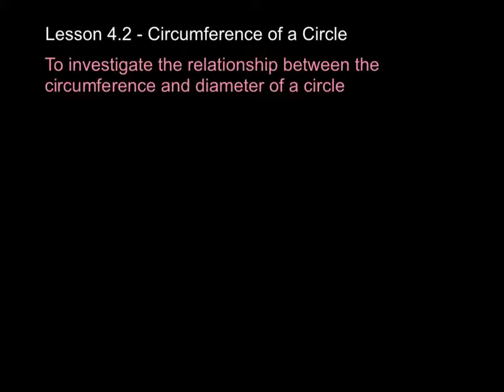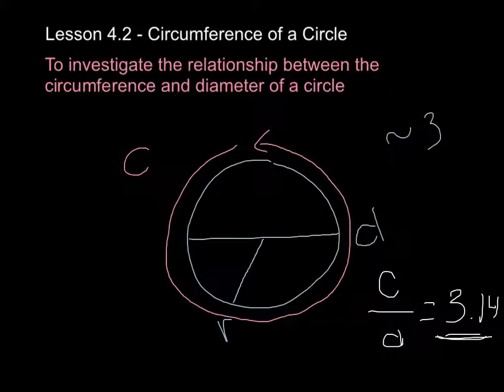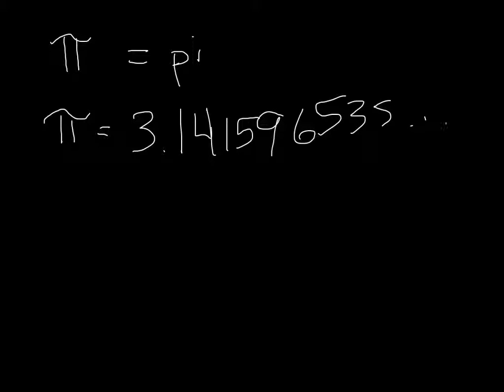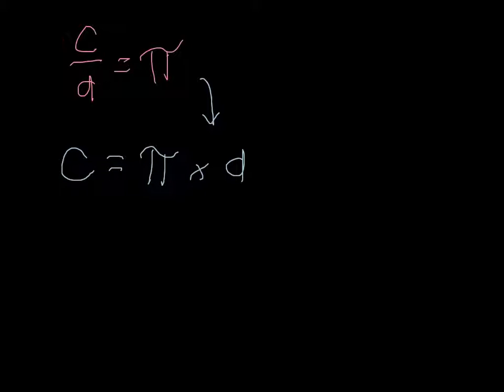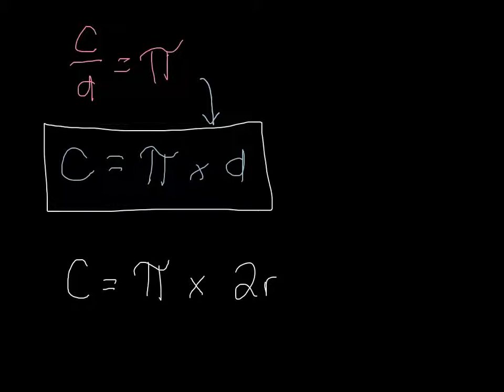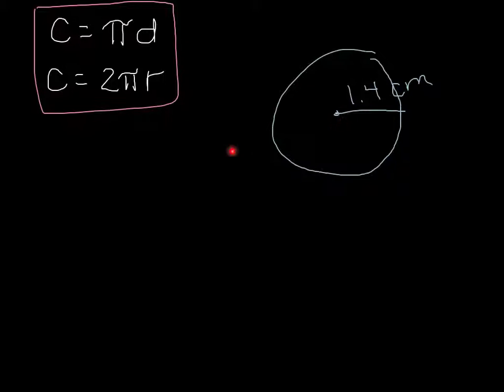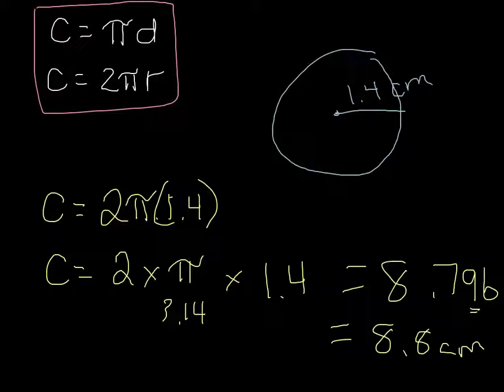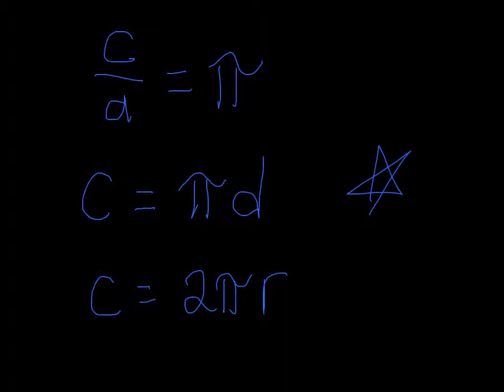4.2 - Circumference of a Circle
Lesson 4.2 - Circumference of a Circle